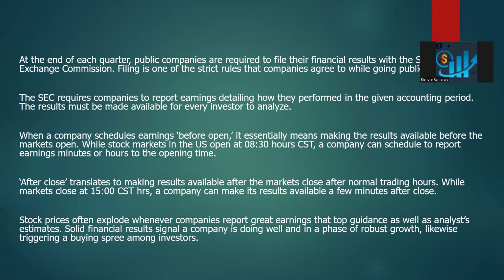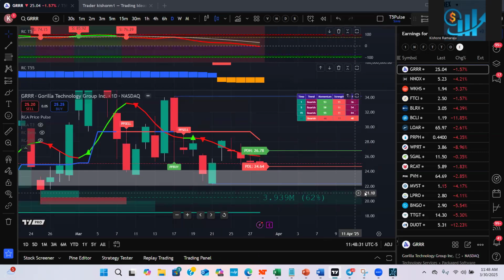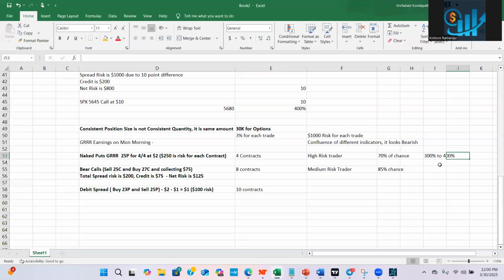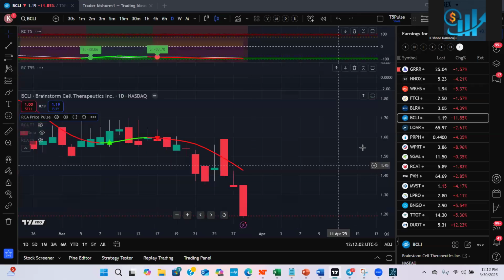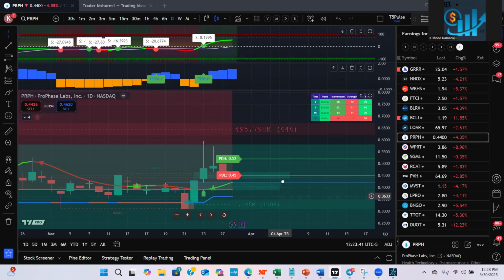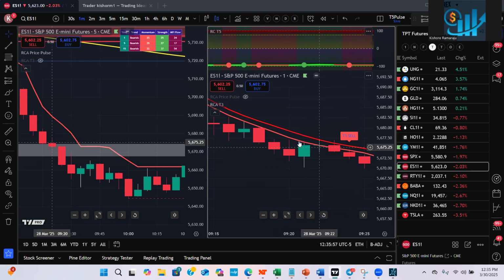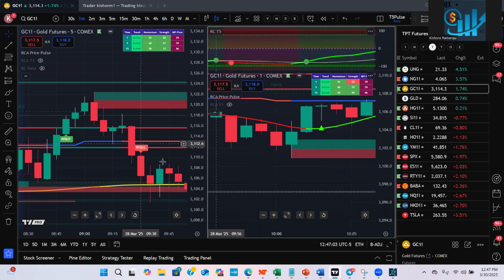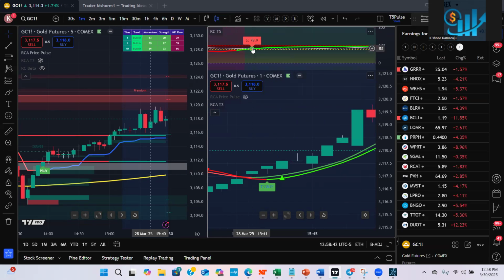Earnings Play & Prop Firms Approach using RC Indicators